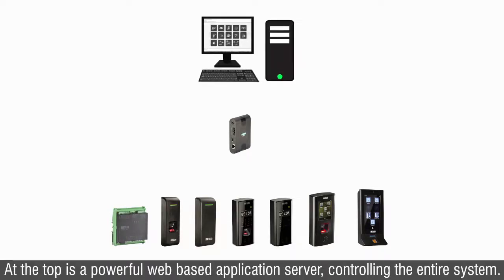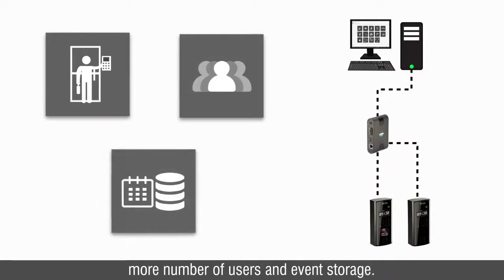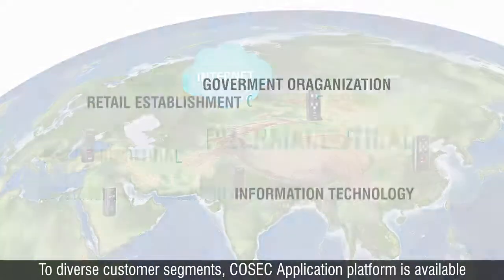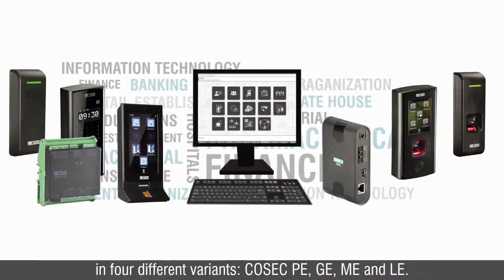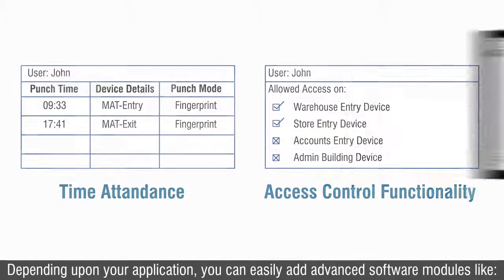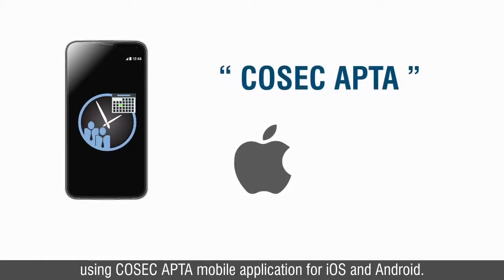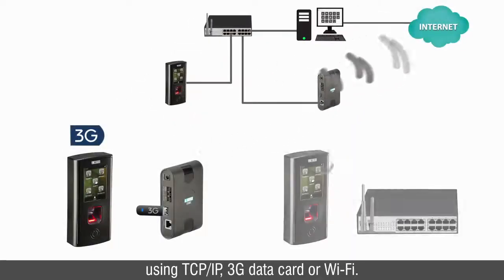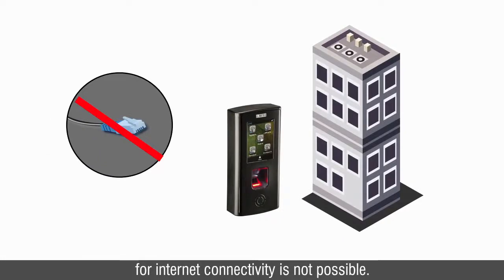Matrix COSEC Architecture